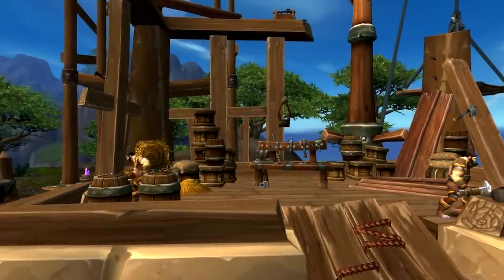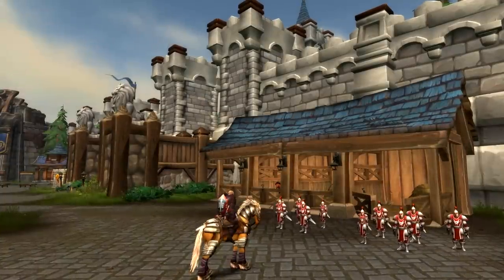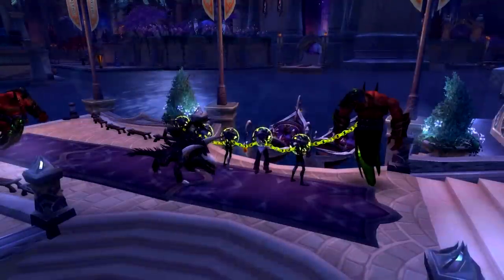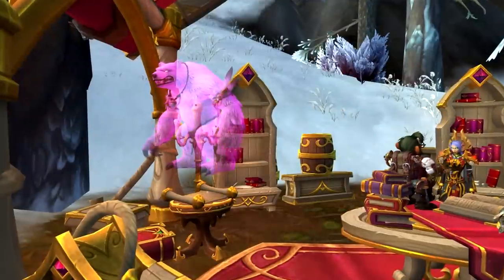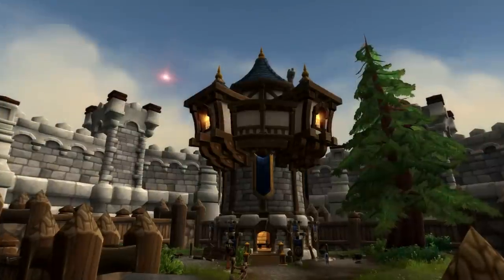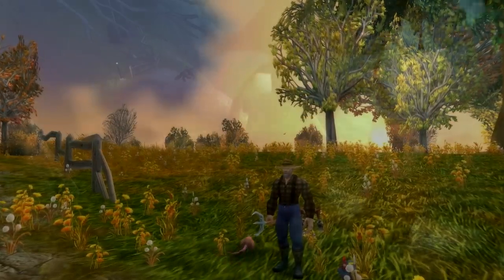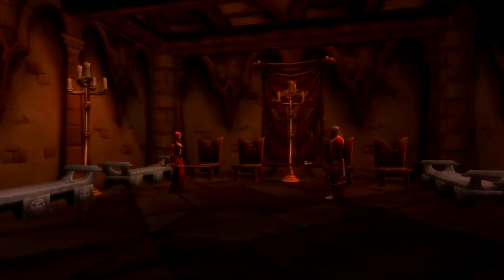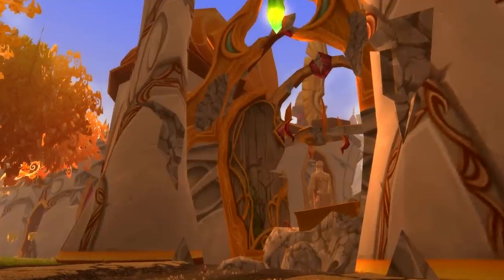Full Azeroth REVAMP In Progress! 100+ Models Just Added!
Your browser is holding you back.
New models, new buildings, holiday event revamps - there are a ton of new Azeroth revamp hints!

There have been a ton of hints of a soft revamp of Azeroth happening. Not a gigantic sudden revamp akin to Cataclysm and the Sundering but we are constantly discovering new hints of Blizzard updating the old world and 10.1.5 is no different.

Not only did we discover hints of the revamp of Scholomance, Naxxramas, Scarlet Monastery but we are also discovering new holiday event models, new player customizations and animations, some changes to cities, as well as new skeleton models and a whole bunch of other hints that really are making a world revamp of Azeroth a lot more likely in the next expansion.

All of the footage used in the video is copyrighted by Blizzard Entertainment unless stated otherwise. Due to images being shared across various sites it is quite difficult to find who the original artists are.